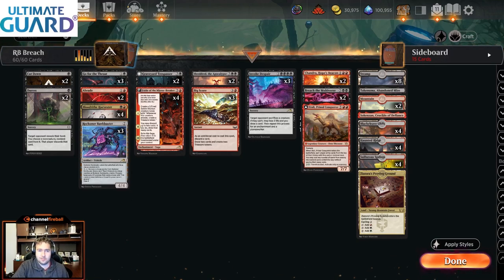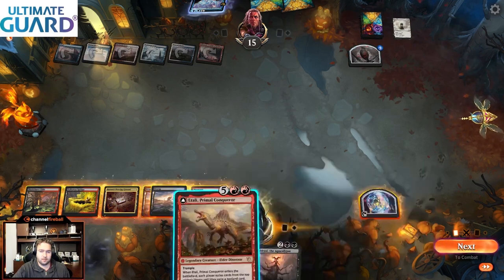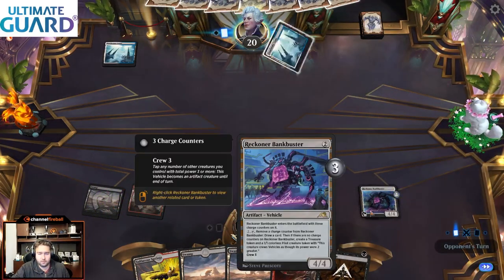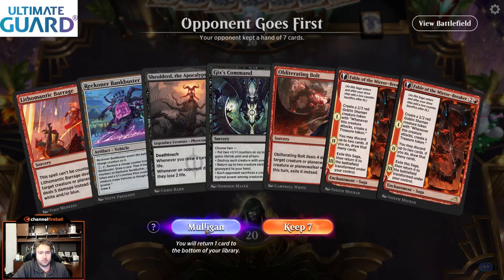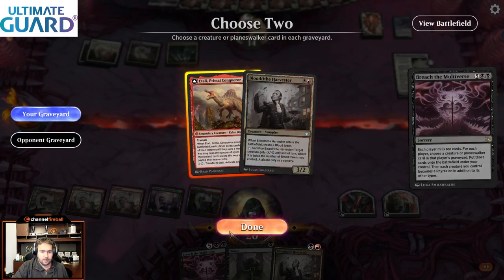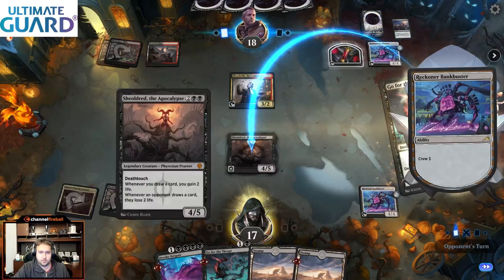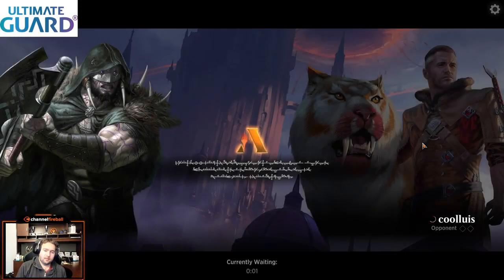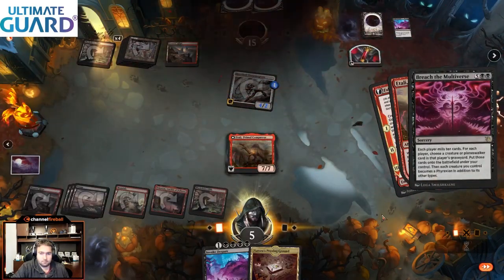EXPLOSIVE Rakdos Breach Plays by Seth Manfield - Can Anyone Stop Him?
With the power of some new cards from March of the Machine, Seth's kicking Rakdos Midrange to the next level with Rakdos Breach!

Read the best Magic strategy from some of the best players in the game